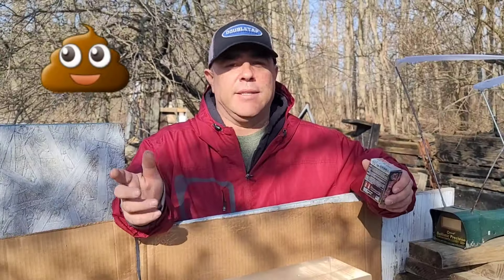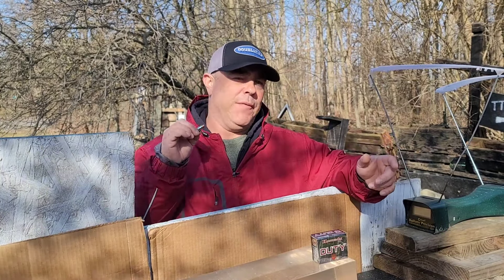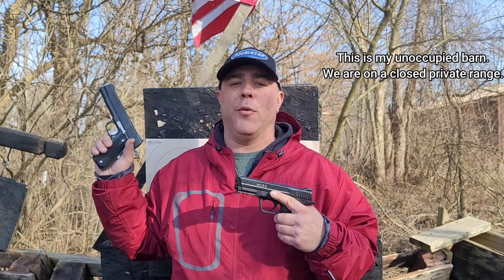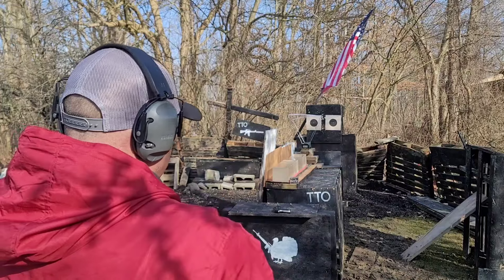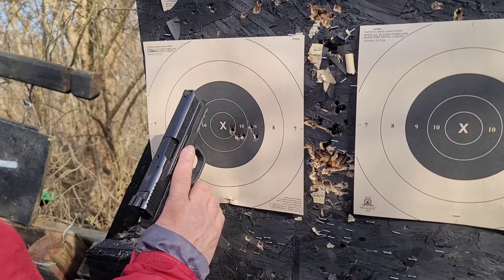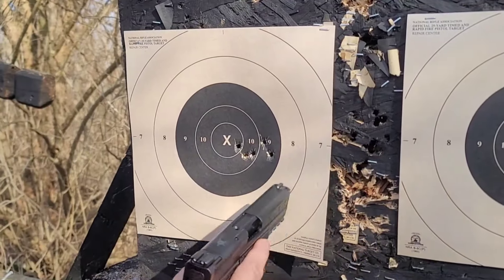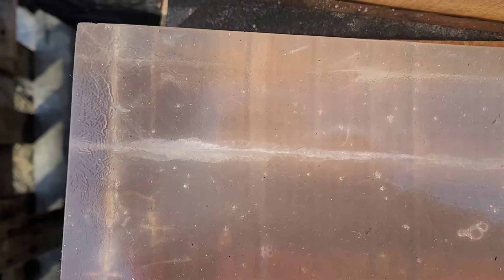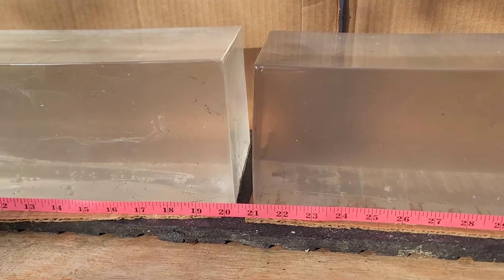357 Sig Ammo Testing Series: #4 HORNADY Critical Duty 135gr| 5" AND 4.25" Barrels | Accuracy/Gel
This is the 4th video in our 357 Sig Ammo Test Series. We are exploring a whole bunch of different 357 Sig defensive ammo options.

In this video we will be using the Sig Nightmare Carry Fastback 1911 5" and the M&P 1.0 357Sig 4.25".
We will be using Hornady Critical Duty 135gr in .357sig